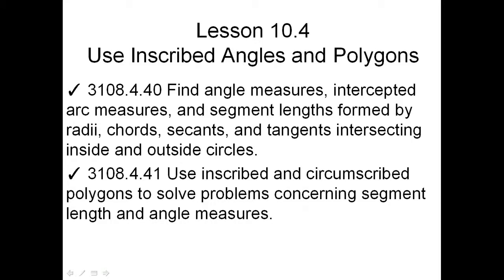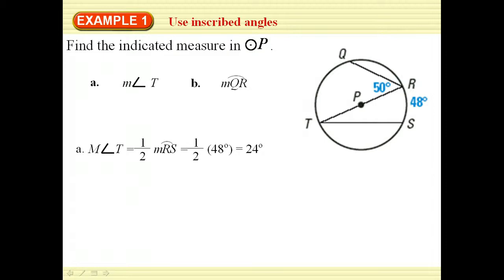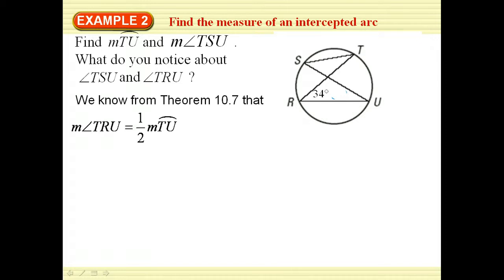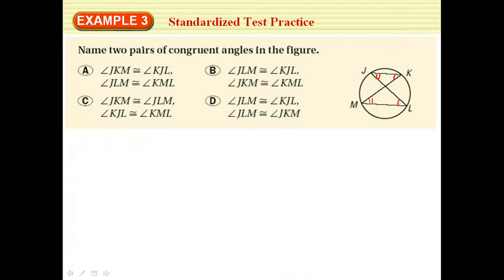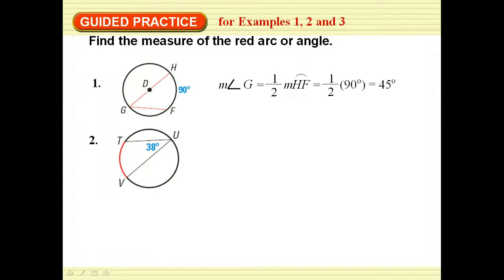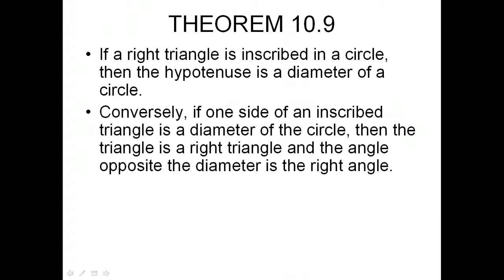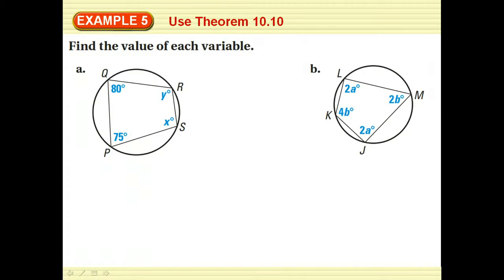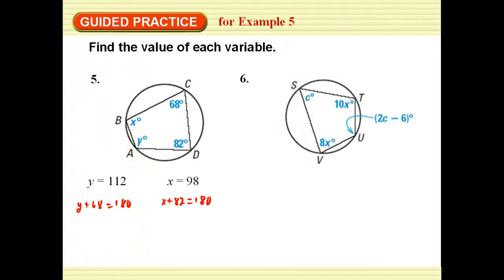Lesson 10.4: Inscribed Angles and Polygons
We solve problems using angles and polygons inscribed in a circle.